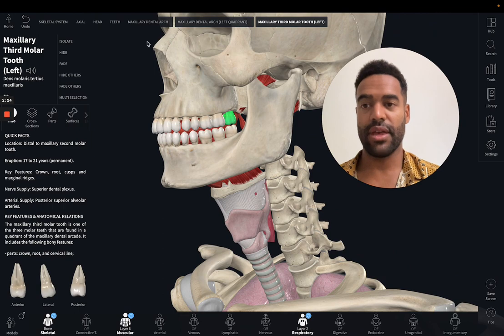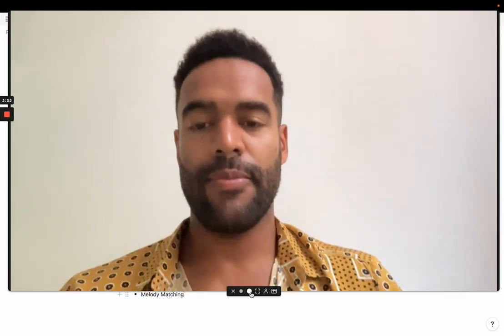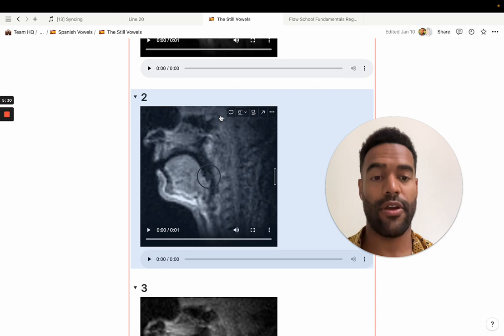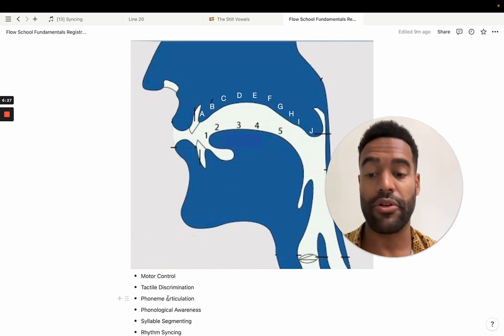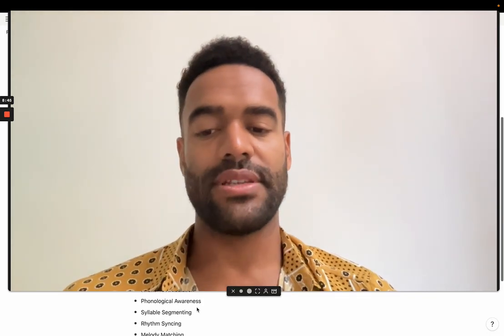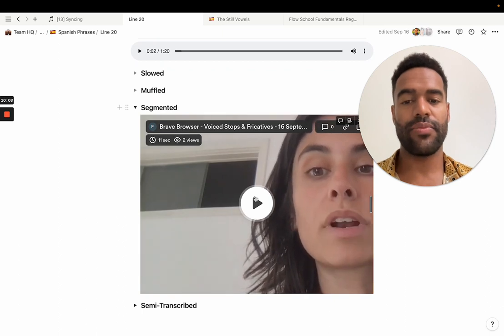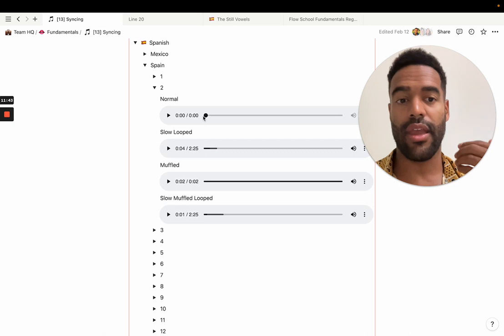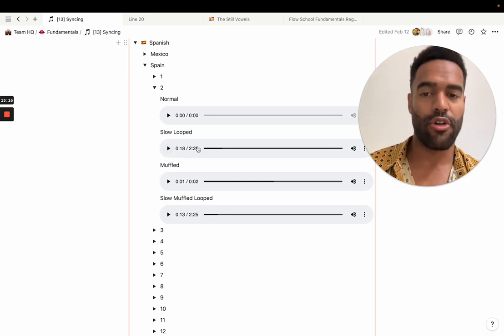7 Fundamentals Skills of Hearing & Pronunciation